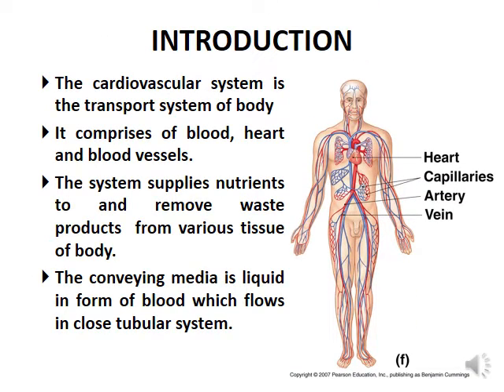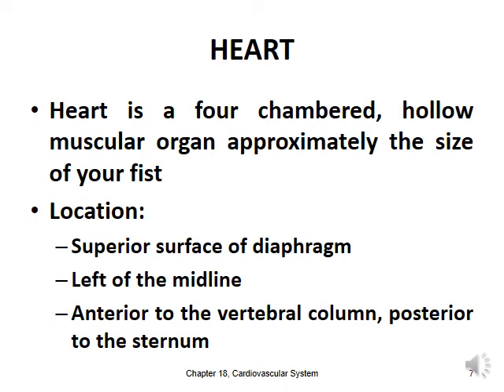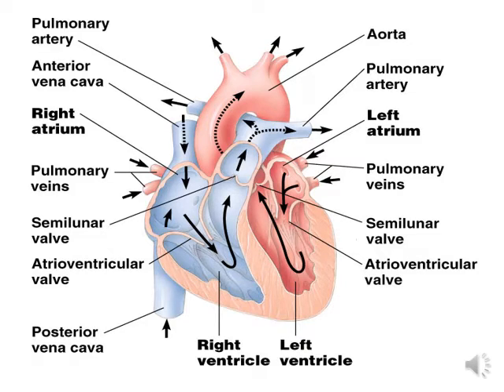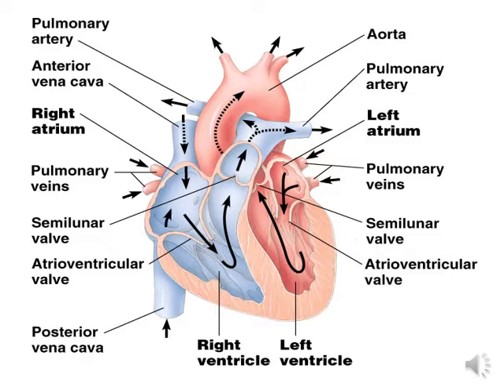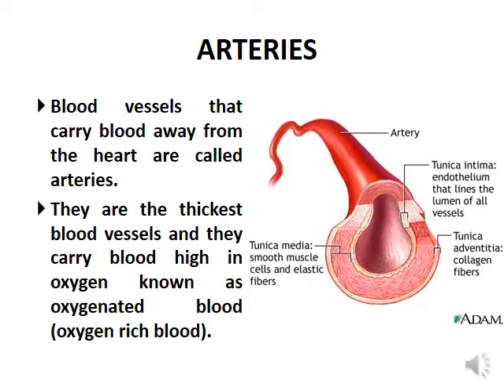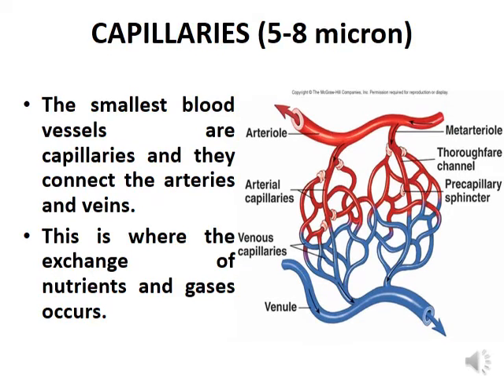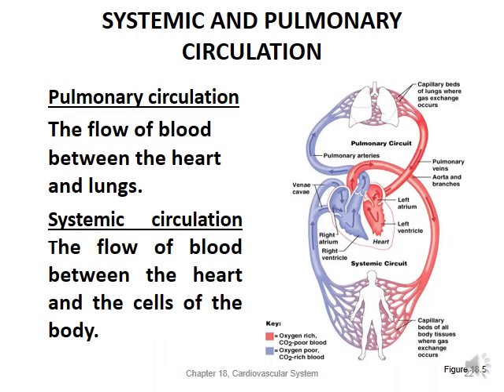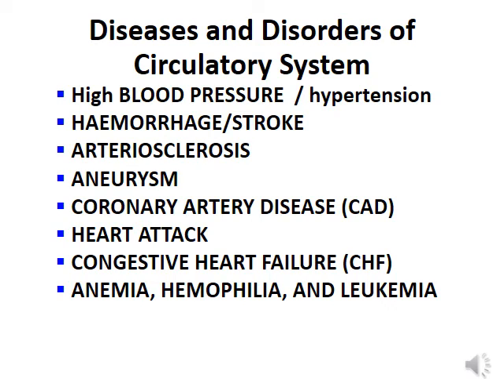Introduction to the Cardio Vascular System - Body fluids and circulation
An introductory session into the Cardio Vascular System. Useful as an introduction to the student taking Ordinary Level Biology, NEET, CBSE, GCSE, GCE, Advanced Level biology, or college Anatomy and Physiology class.